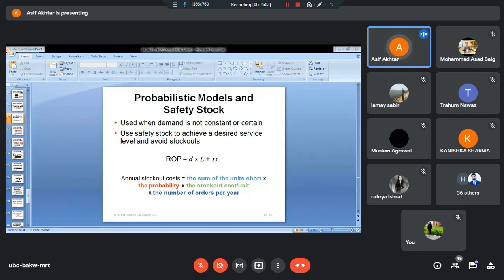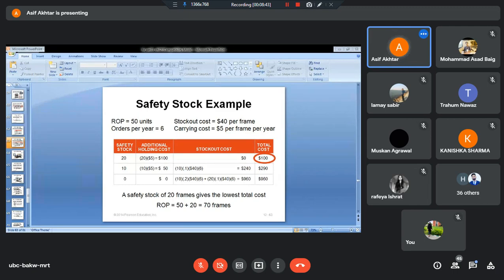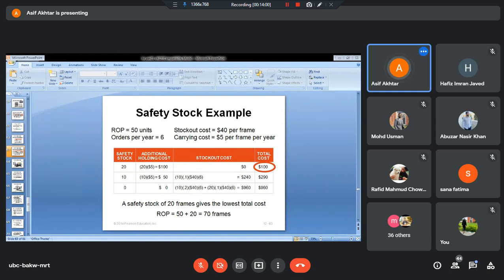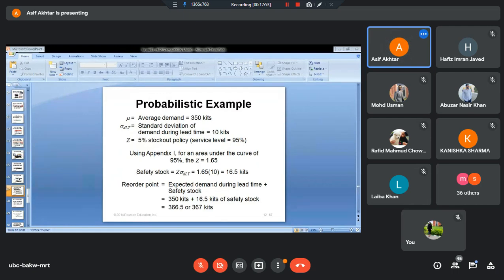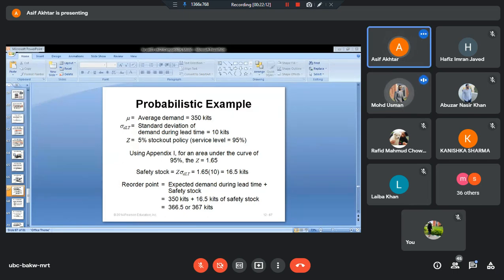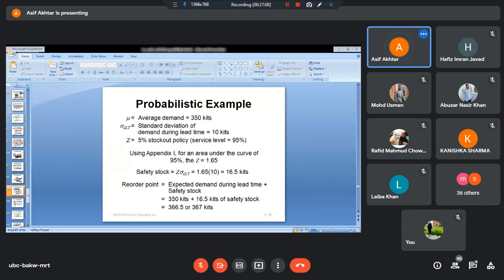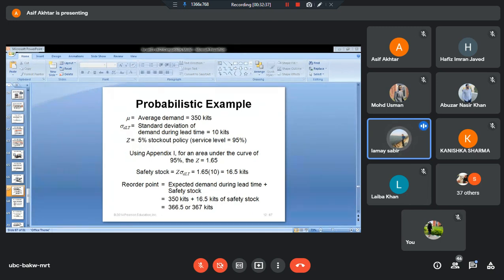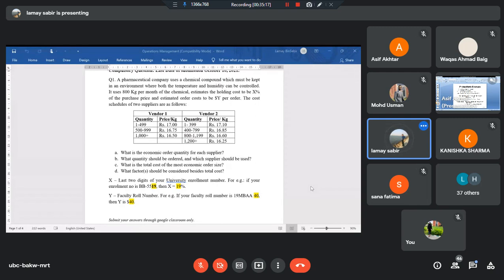Operations Management : October 3, 2021